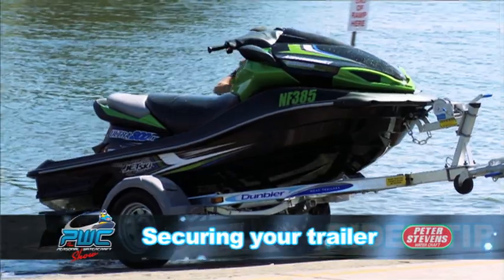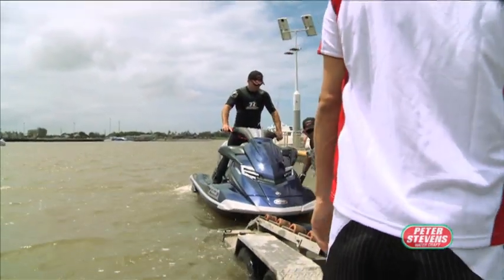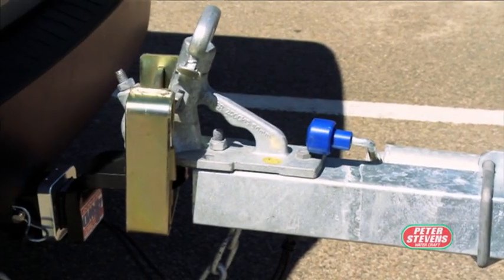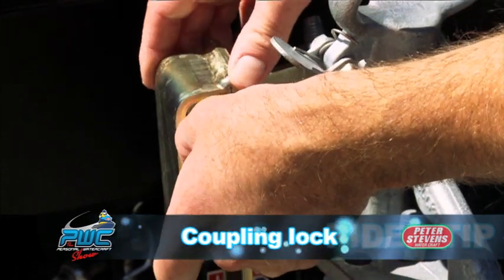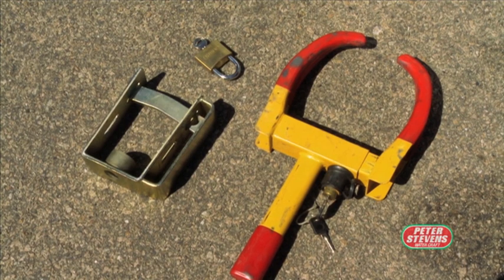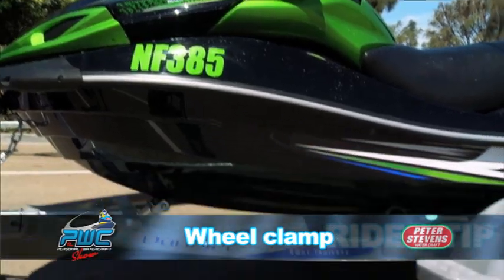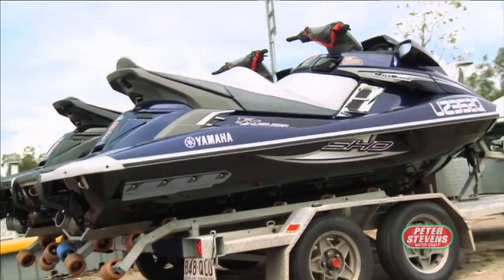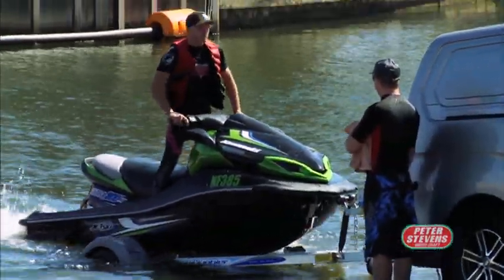The PWC Show - Locking your PWC trailer